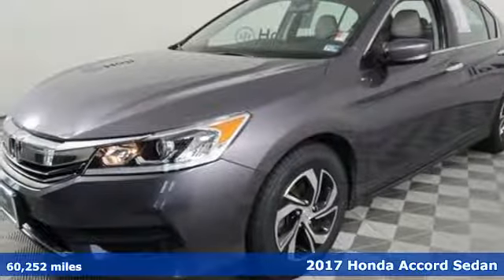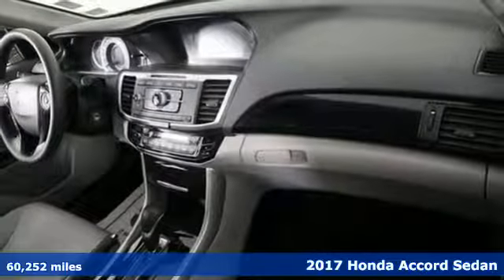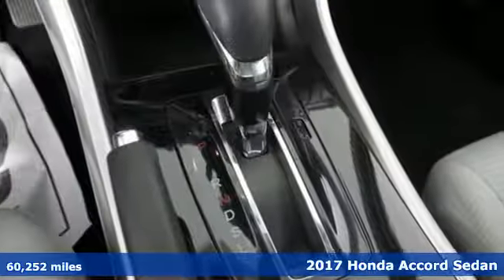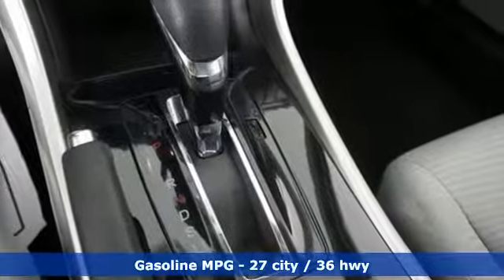Used 2017 Honda Accord Virginia Beach VA Norfolk, VA 2190544A - SOLD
Year: 2017
Make: Honda
Model: Accord
Trim: LX
Engine: 2.4L I4 DOHC i-VTEC 16V
Transmission: CVT
Color: Gray
Interior: Black
Mileage: 60252
Stock #: 2190544A
VIN: 1HGCR2F33HA116946
JUST ARRIVED. PENDING INSPECTION. Modern Steel 2017 Honda Accord LX FWD CVT 2.4L I4 DOHC i-VTEC 16V Cloth.brbrRecent Arrival! 27/36 City/Highway MPGbrbrAwards:br * 2017 IIHS Top Safety Pick+ (When equipped with Honda Sensing and specific headlights) * ALG Residual Value Awards * 2017 KBB.com Brand Image Awards * 2017 KBB.com 10 Most Awarded Brandsbr2016 Kelley Blue Book Brand Image Awards are based on the Brand Watch(tm) study from Kelley Blue Book Market Intelligence. Award calculated among non-luxury shoppers. Kelley Blue Book is a registered trademark of Kelley Blue Book Co., Inc.brbrbr*Every Internet Price includes current applicable dealer discounts. Your additional costs are sales tax, tag and title fees for the state in which the vehicle will be registered, any dealer-installed options (if applicable) and a $699 dealer processing fee (Virginia, North Carolina). Prices are subject to change, and prior sales are excluded. While every reasonable effort is made to ensure the accuracy of this information, we are not responsible for any errors or omissions contained on these pages. Please verify any information in question with the dealer.

Address:
3516 Virginia Beach Blvd